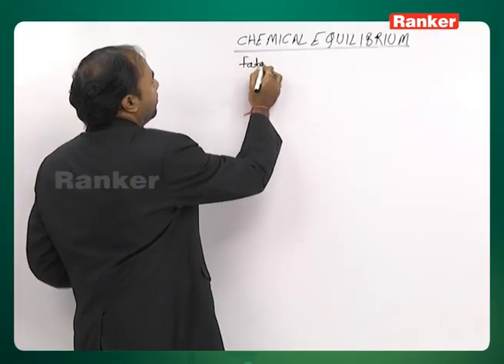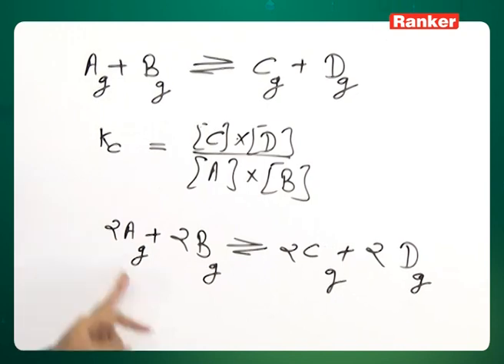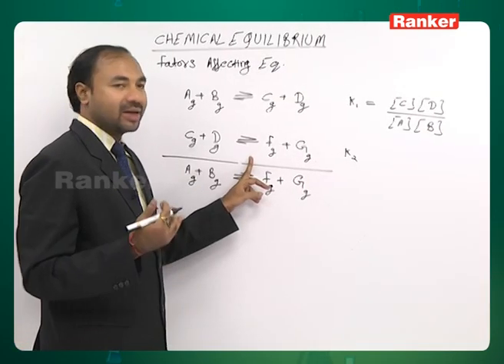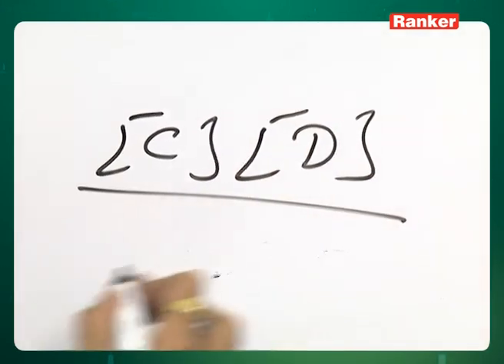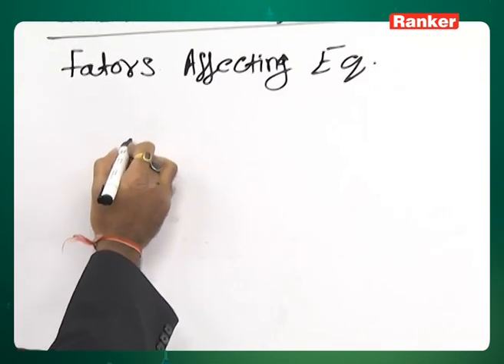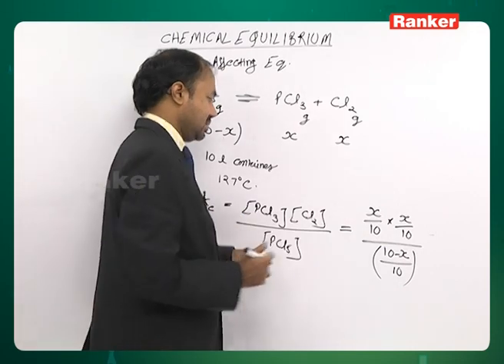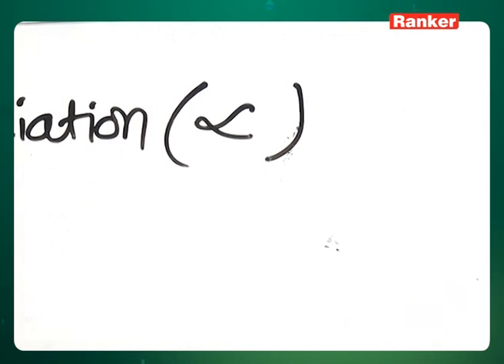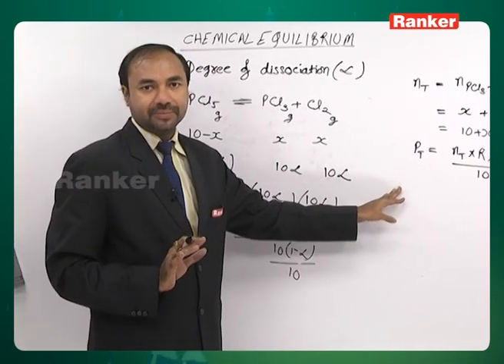JEE CHEMISTRY 2 Factors Affecting Chemical Equilibrium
This lecture video primarily deals with the Equilibrium (Factors Affecting Chemical Equilibrium) which is enclosed with Chemistry and is briefly explained by Vivek Gupta Sir